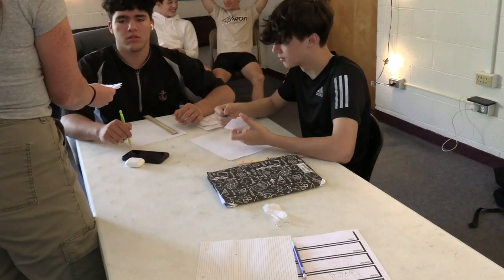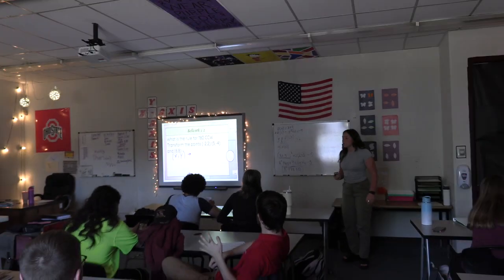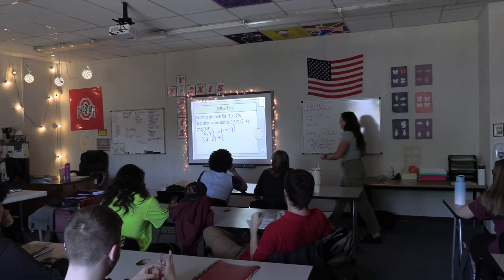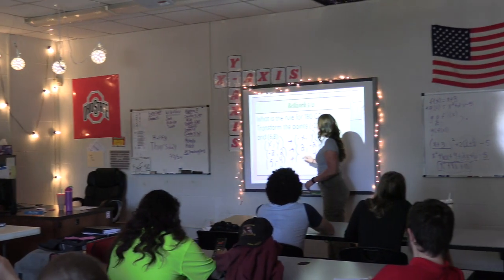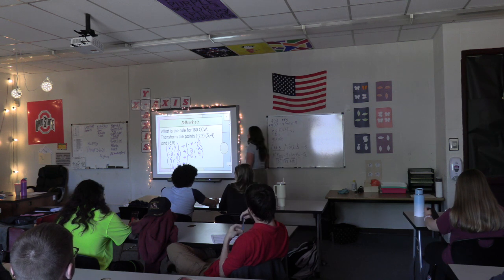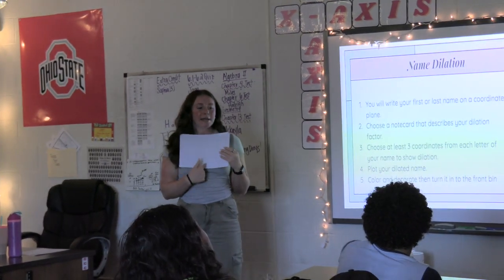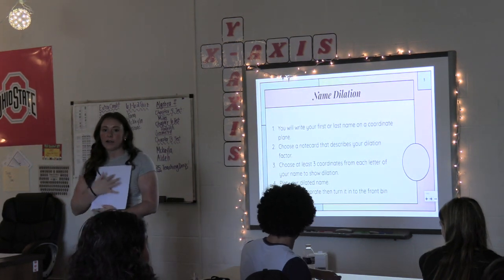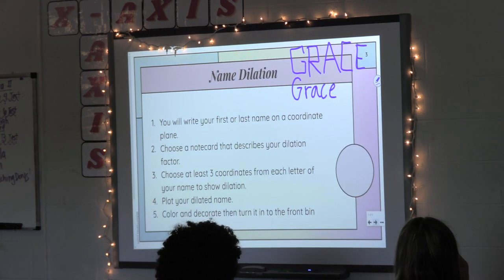A Look Into Miss Giorgi's Geometry class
Video/Editer- Matteo Kidder

Video- Aleera Piotrowski

Video-Natalie Phillips